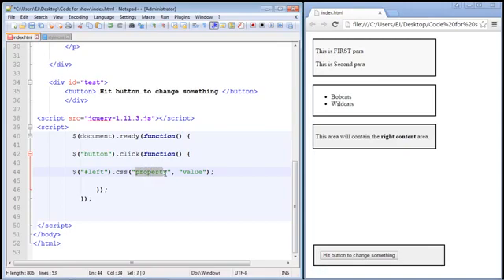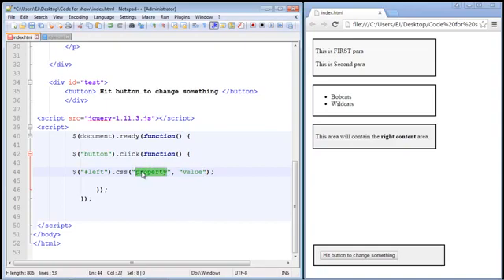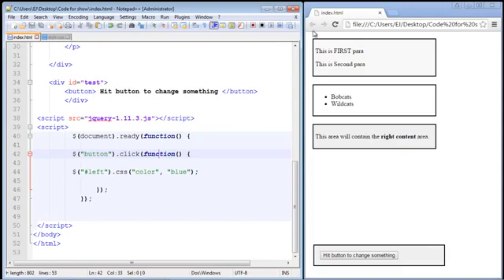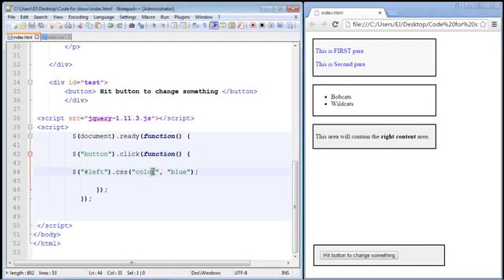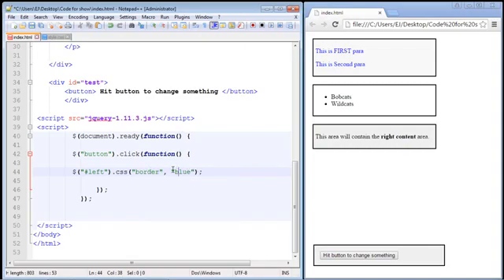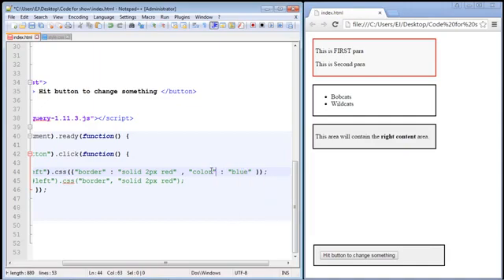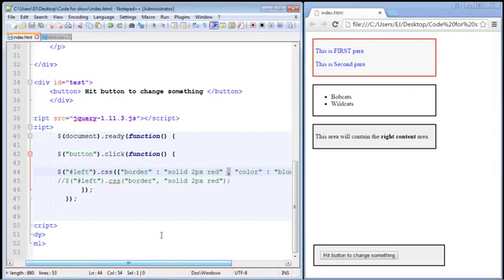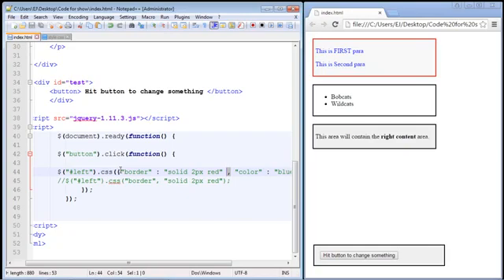08 JQuery Tutorial for Beginners 8 The CSS method | Computer Monk 🔴